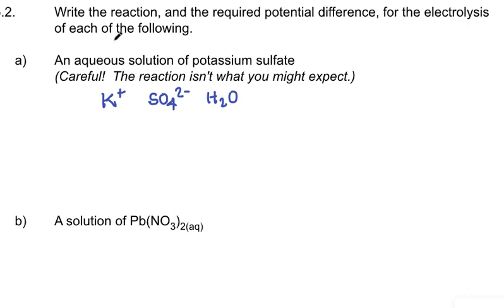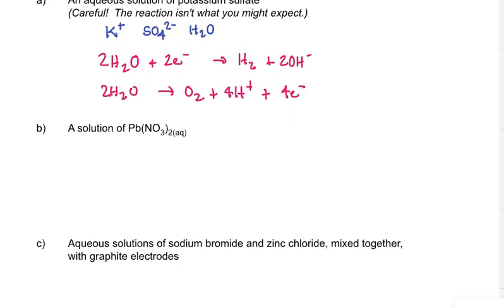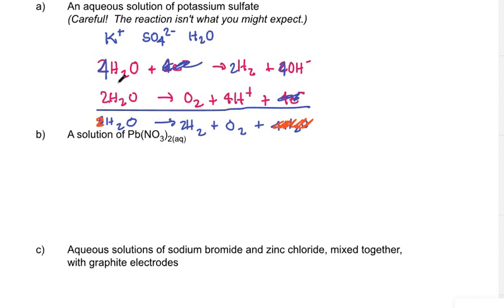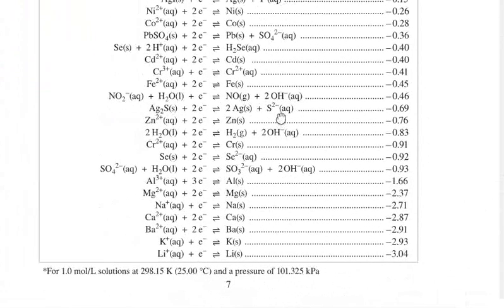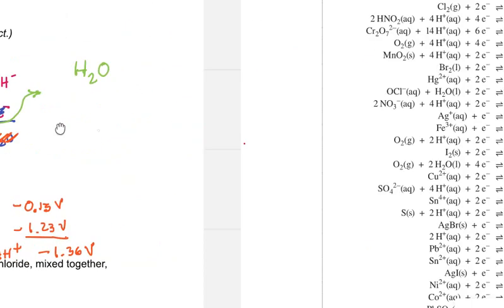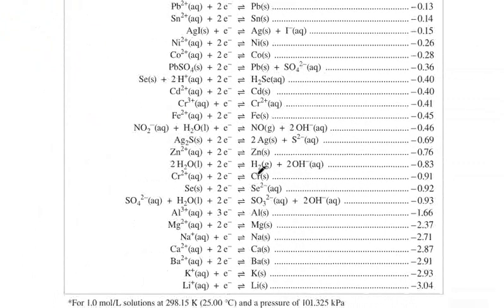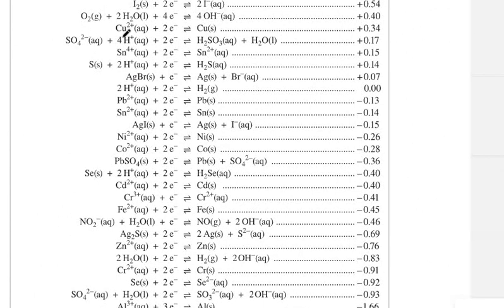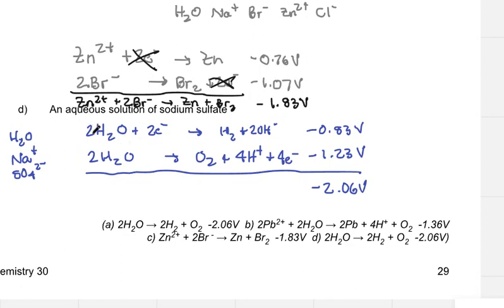Workbook 2 15 2